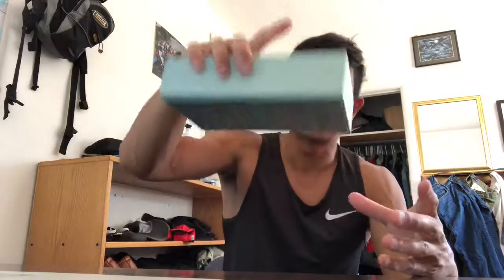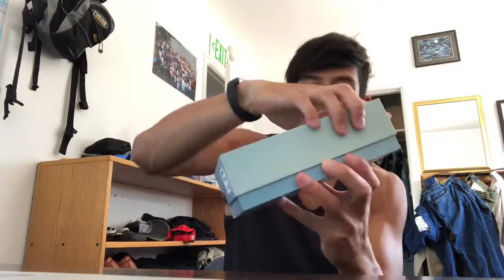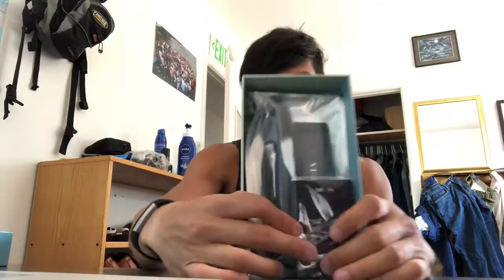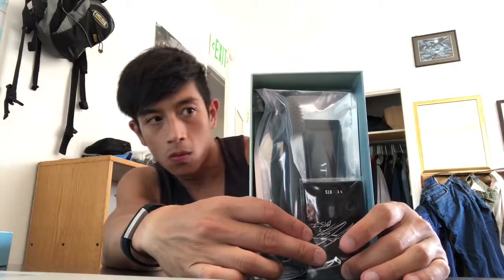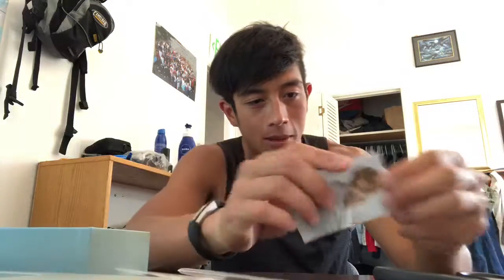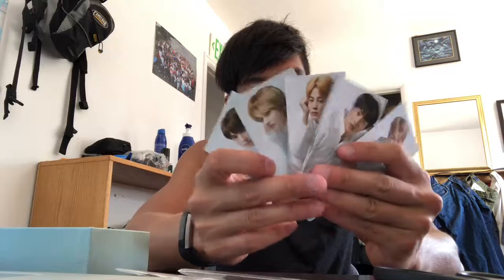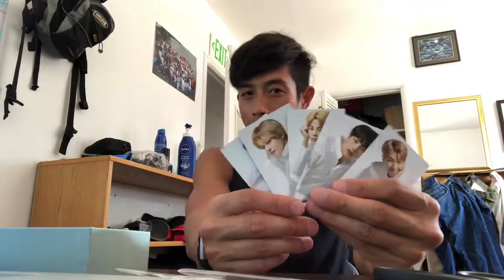BTS Toothbrush unboxing